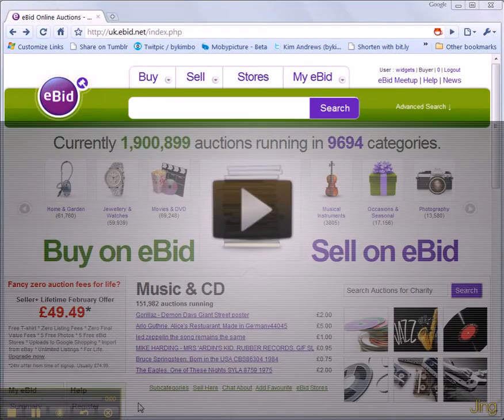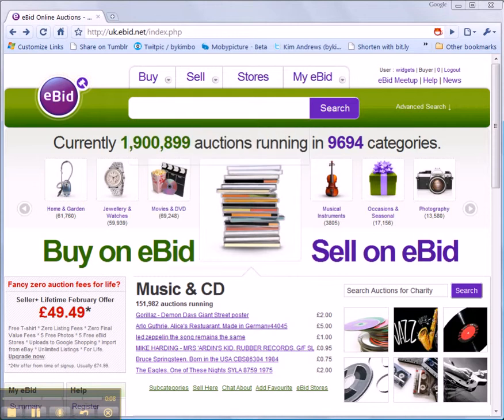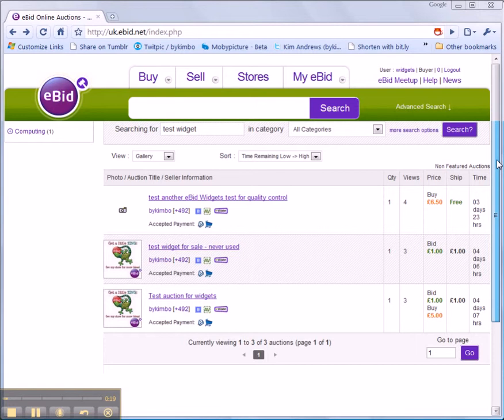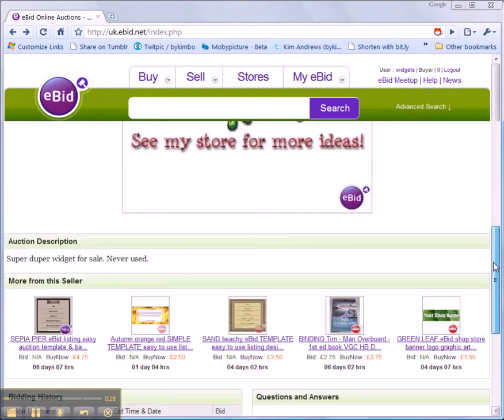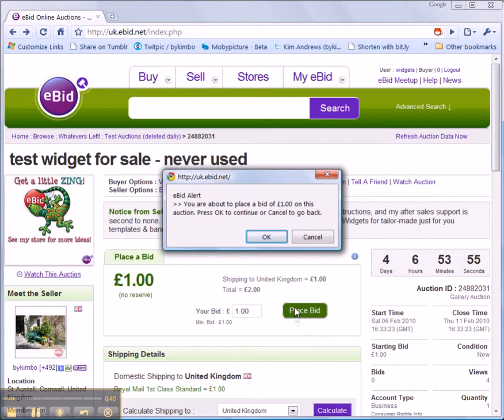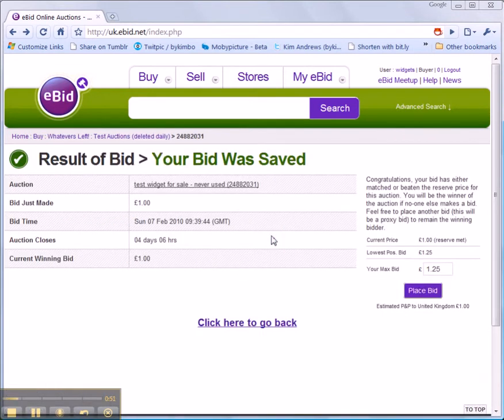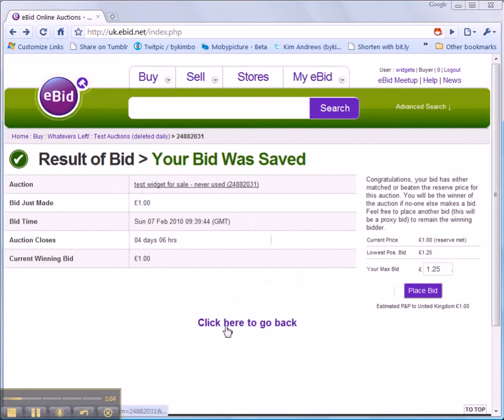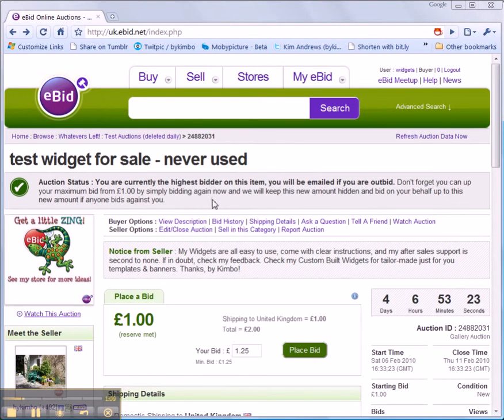How To Place A Bid - eBid How To Video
Director :  bykimbo